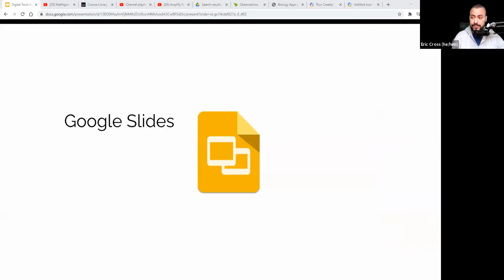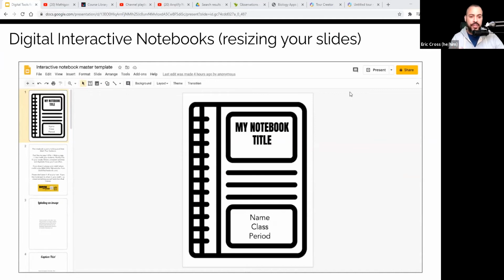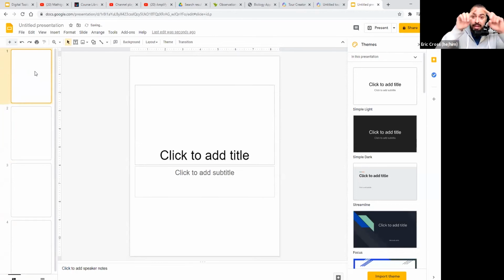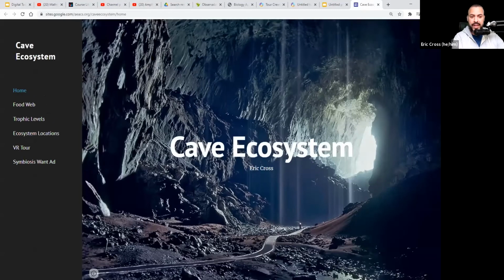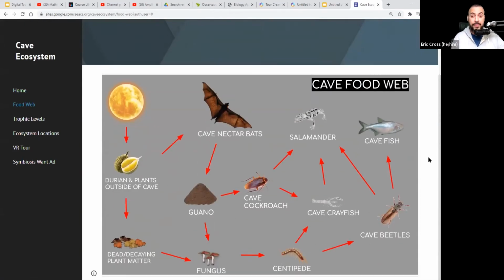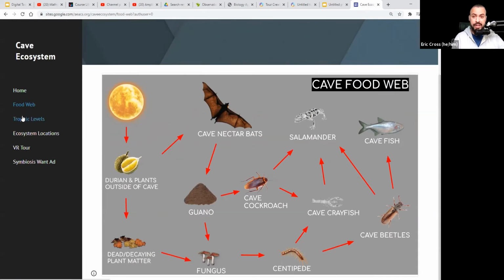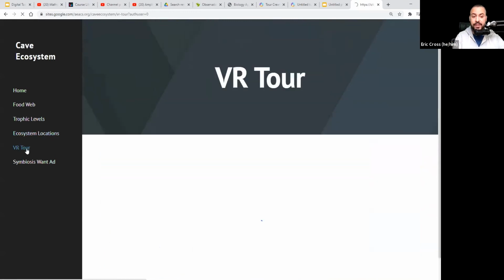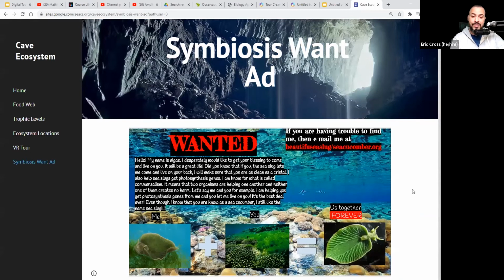STEM Student Engagement Idea #2